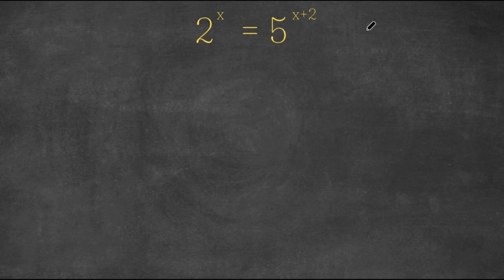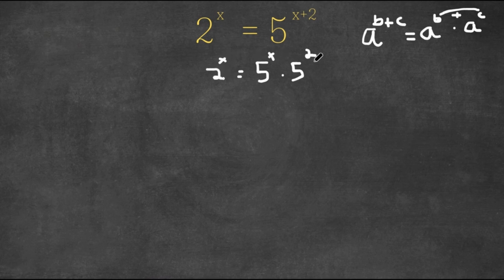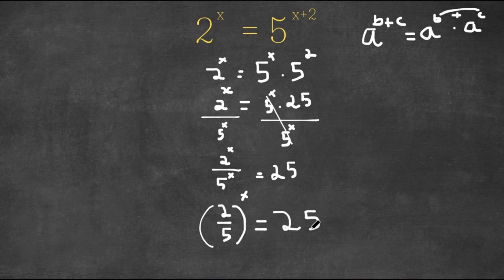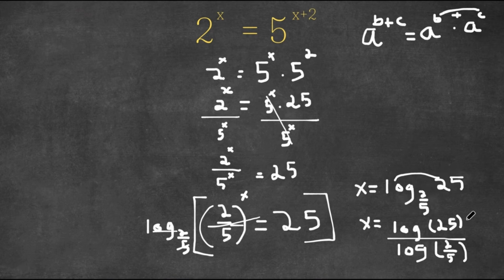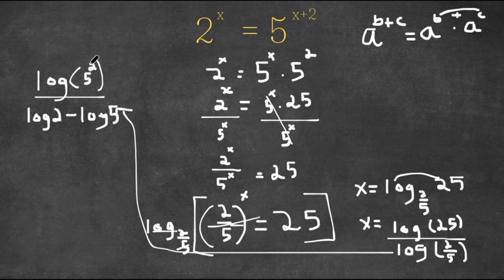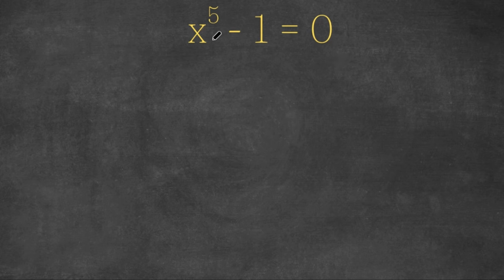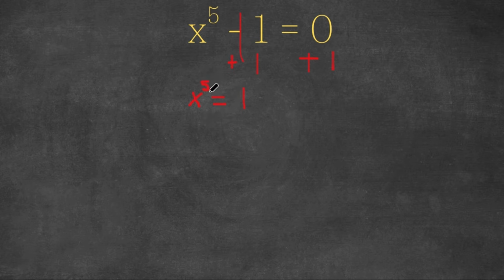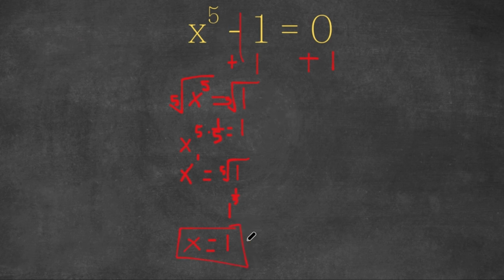A Nice Exponential Equation | Can You Solve This?